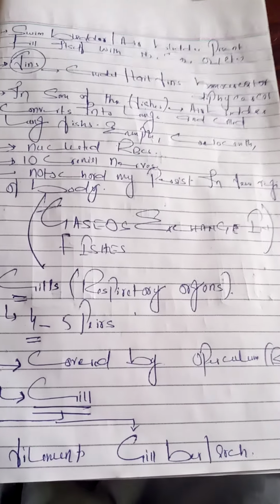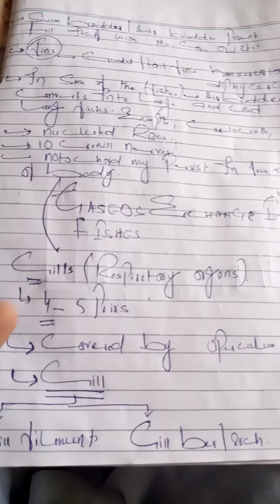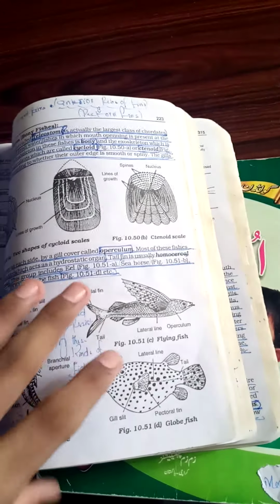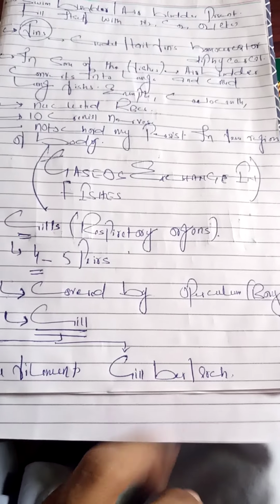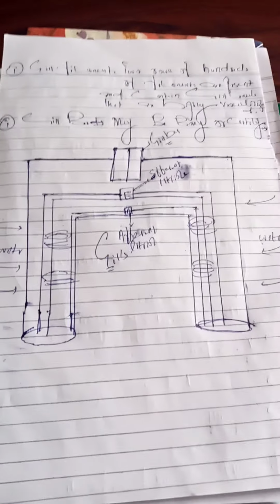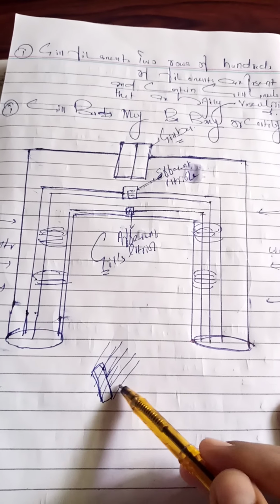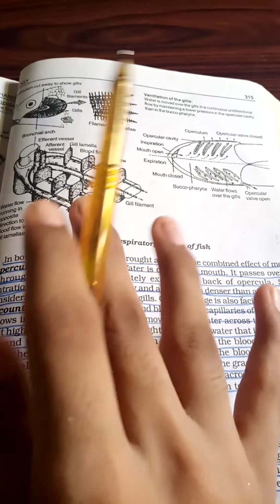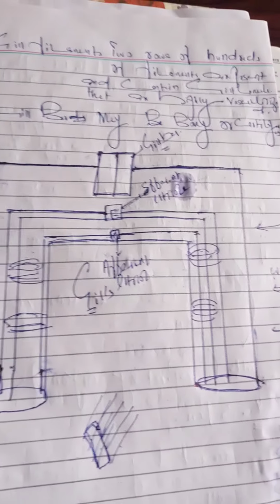Gases exchange in fish.